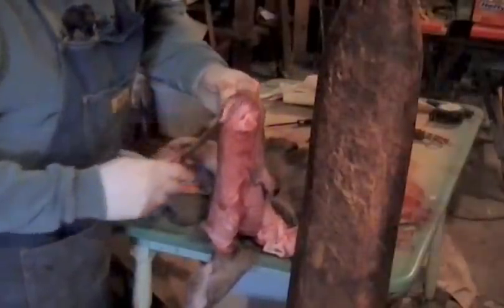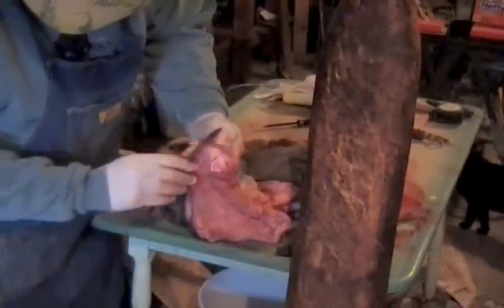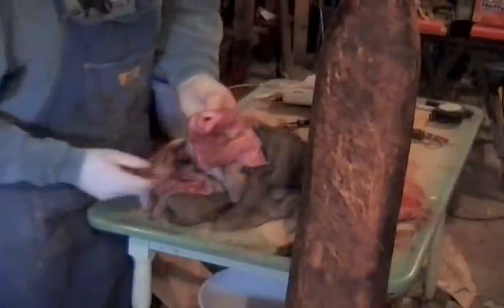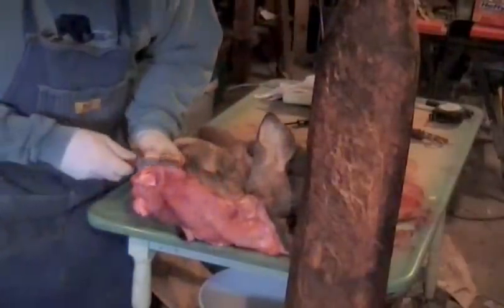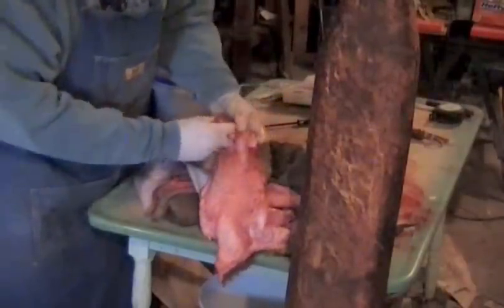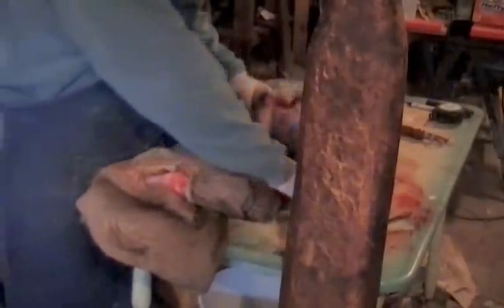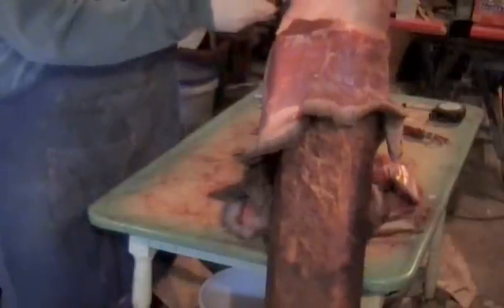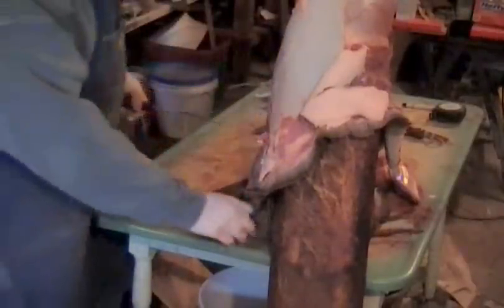LARGE GAME TAXIDERMY - DEER - Video 3 of 16 - FLESHING THE HEAD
How to TAXIDERMY DEER or OTHER LARGE GAME.  Video 3 of 16 Covers FLESHING THE HEAD.  Step by Step, Easy to Follow, Detailed Instructions.  MORE FREE VIDEOS FROM RICK